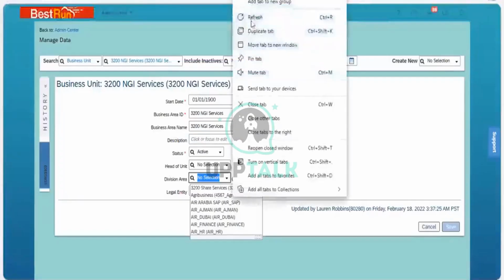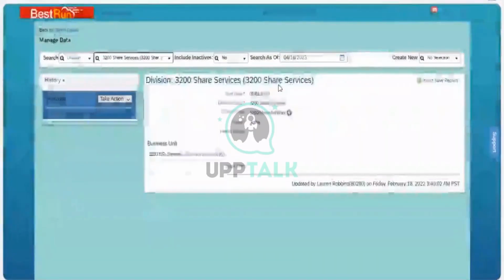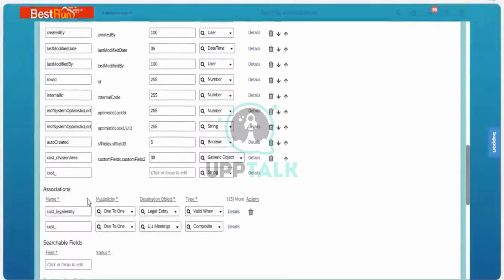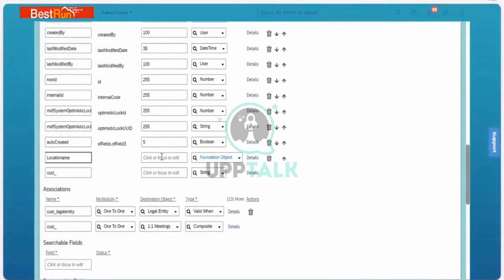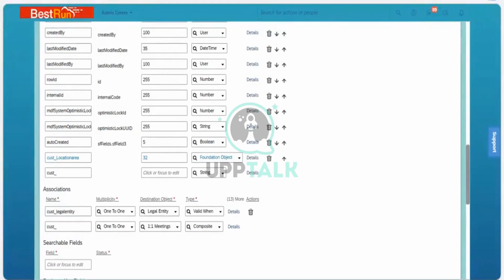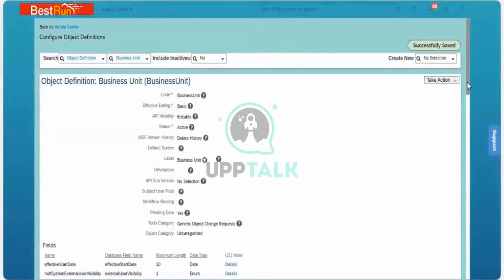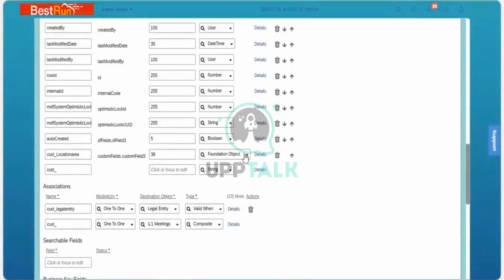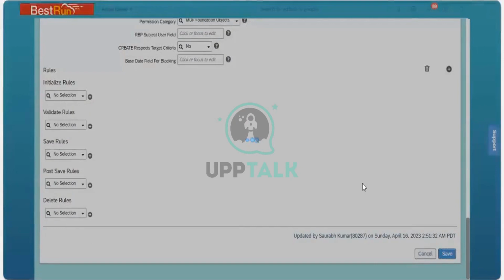Mapping Custom Field with MDF Codes in SuccessFactors | SAP SuccessFactors Online Tutorial | Upptalk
1. The text begins by stating that the user needs to go to The Object and paste code into it for mapping purposes.
2. The code is changed to picklist type and the user checks to see if there are any dropdown values, such as Distance area or To-OK, that are specific to the MDF object.
3. The user creates a new custom field called Division and attempts to add the value Division Area to it. The value should come from where the code is defined, which is the work or MDF objects.
4. The user searches for the Division value in the MDF object and finds the code needed to add the value.
5. The user then adds the value Division Area to the custom field and continues to create other custom fields as needed.
6. Any values added to the custom fields will be specific to the MDF object.
7. The user can refresh the page to view the updated custom fields and their values.
8. The user can then delete any values that are no longer needed.
9. The user can continue to create new custom fields and add values to them as needed.
10. The user is now using the custom fields to store information related to the work or MDF objects in SAP SuccessFactors.